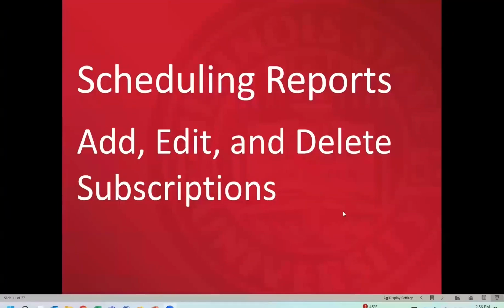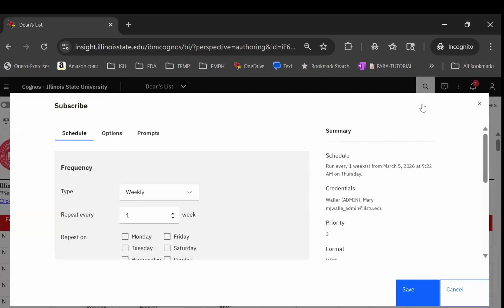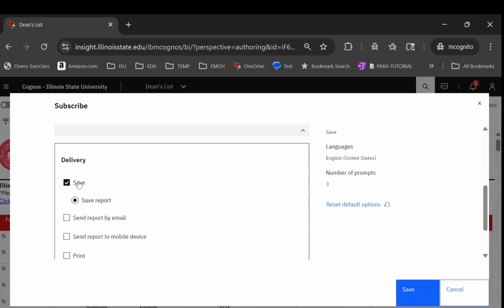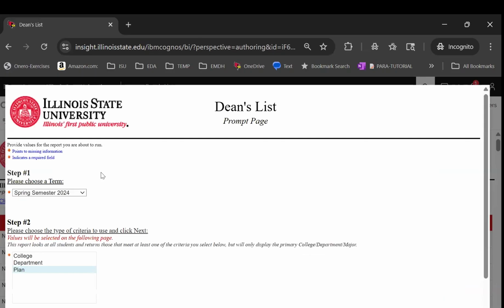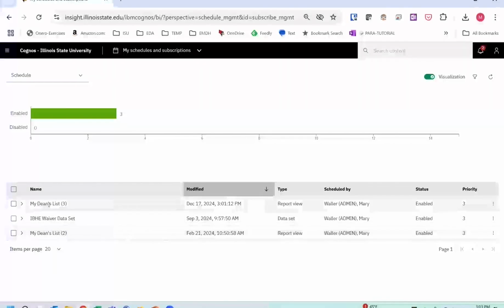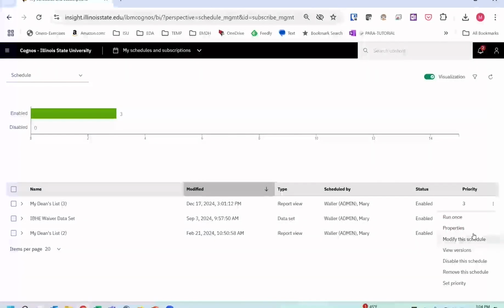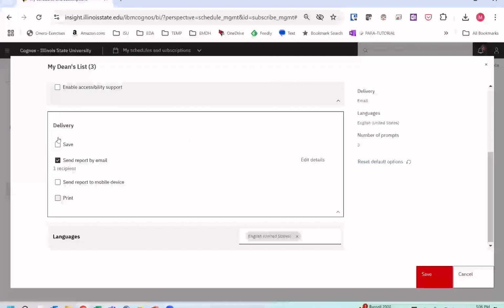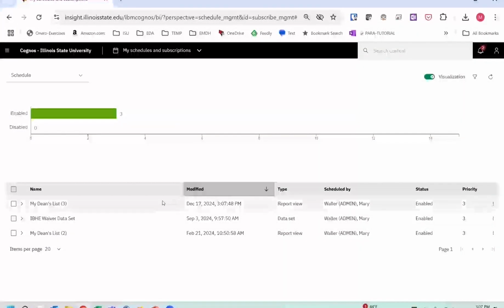Scheduling Cognos Reports and Add, Edit, and Delete Subscriptions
Learn how to schedule Cognos reports, and how to add, edit, and delete Cognos subscriptions at Illinois State University.